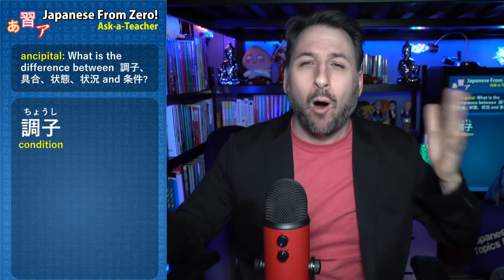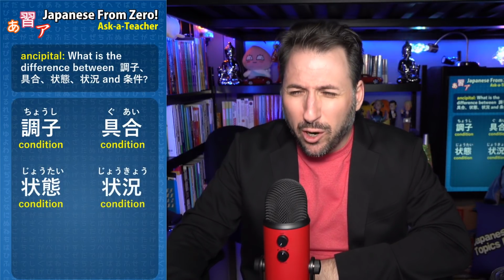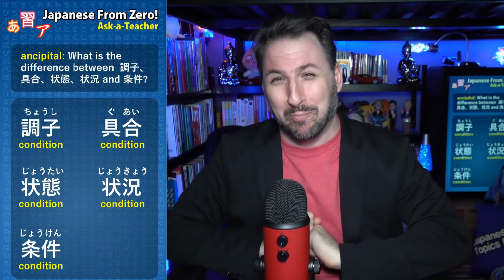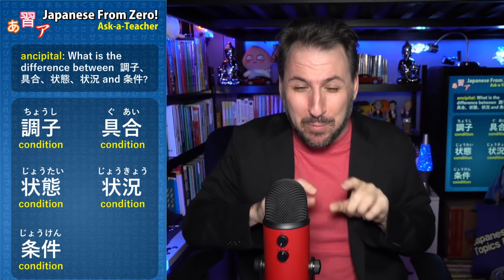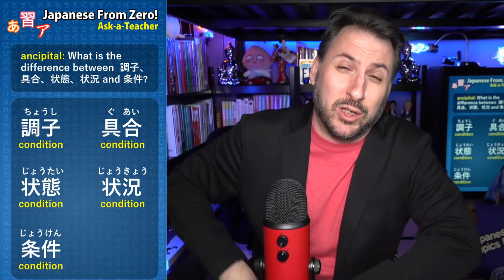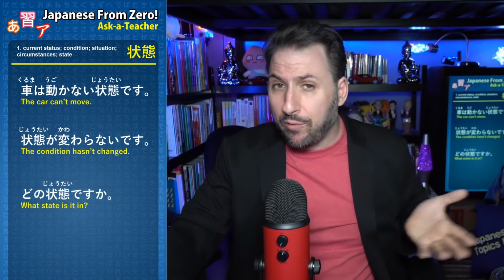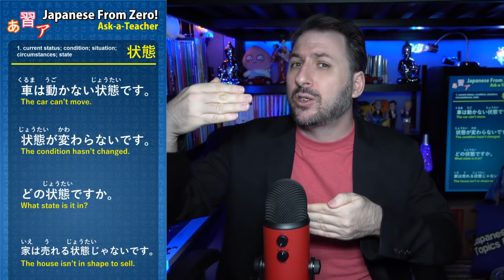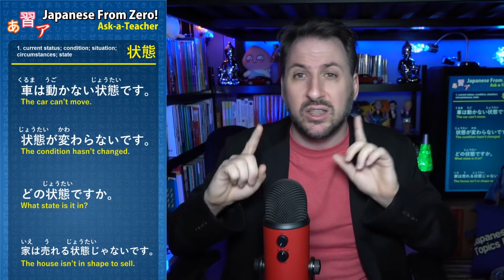How do you say CONDITION in Japanese? Ask a Teacher #126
💛 💛 💛 Learn Japanese!

Get your copy of our books now!

💛 💛 💛 USA!

💛 💛 💛 United Kingdom!

💛 💛 💛 Germany!

💛 💛 💛 Canada!

💛 💛 💛 Japan!